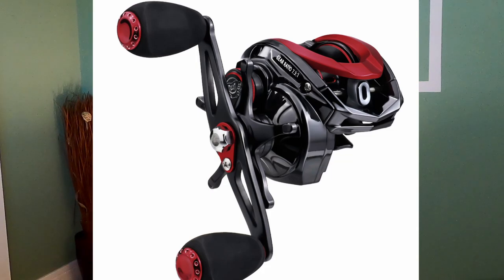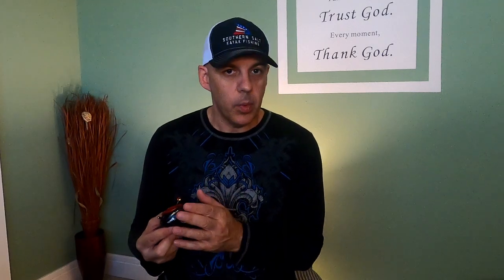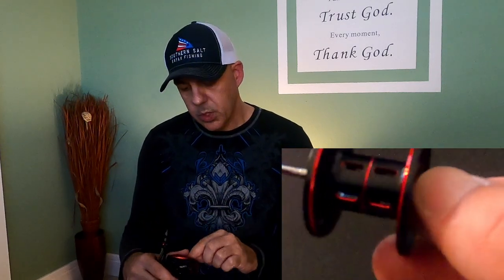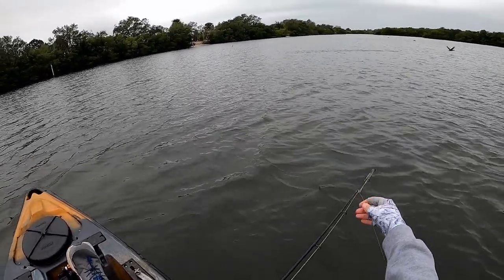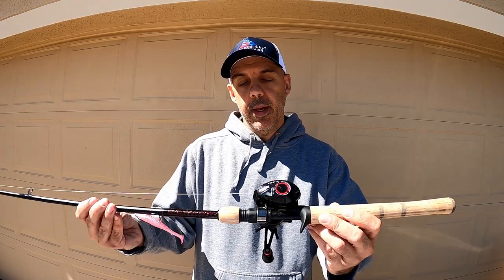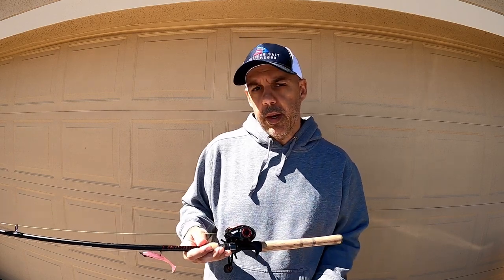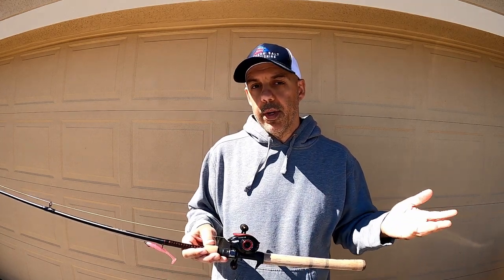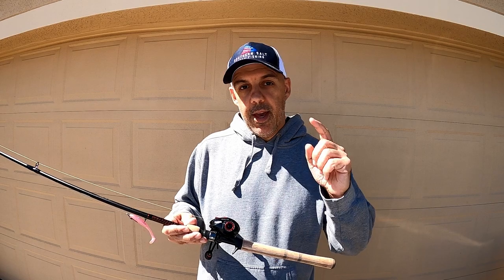NEW RUNCL HEROISM Bait Caster Reel Review On And Off The Water | $50 Reel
RUNCL Heroism Bait caster
Ugly Stik® Elite Casting Rod

Kayak/Accessories:
- Old Town Sportsman BigWater 132 PDL
- Ascend Tournament Kayak Paddle
- Kayak anchor
- Sea-Dog 3 pole side mount rod holder
- Haoliving Mountain Bike Pedals
- Car Cup Holder Expander

Filming gear:
- Anker portable charger
- RailBlaza Camera Boom 600
- Battery Cover Removable Type-C Charging Port
- DasMarine Kayak Hand Pump
- Hobie Thru Hull 3 Way Plug Kit

Gear used:
- RUNCL Heroism Baitcaster
- Calico Jack Hurricane 7' medium/heavy action spinning rod paired with a Shimano Sonora 4000 reel
- Shimano Teramar Inshore Series 7' Medium fast action rod
paired with a Shimano Socorro 6000 reel
-Toadfish Inshore rod
- Ugly Stick GX2
paired with a Penn Fierce III reel
- Penn Pursuit rod
- Shimano Terez 7'2" H rod
paired with Shimano Saragosa SW8000HG

- Pro-Cure Inshore Salt Water Super Gel, 8 Ounce

Fish finder:
- Garmin ECHOMAP UHD 73SV
- YakAttack Fish Finder Mount

Power source:
NOCQUA Pro Power Kit 10Ah

Hooks used:
- Swing jig
- Z-MAN Fishing Trout Eye Jighead Lures 1/4 oz
- Egg sinker

Leader line:
- 20-30# Berkley Trilene Mono

Lures:
X-Rap Twitchin' Mullet 08 Pilchard
Egret Baits 3.5-inch Vudu Shrimp
Salt Strong Slam Shady Paddle tail